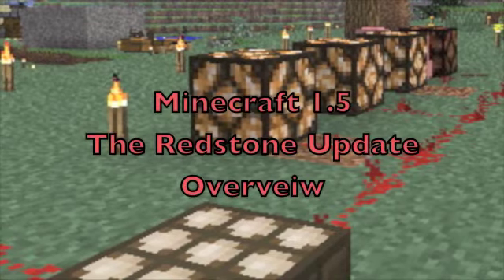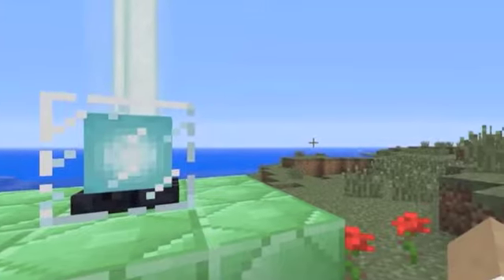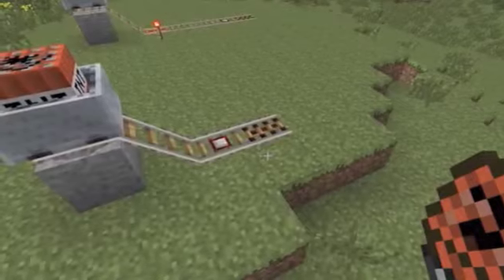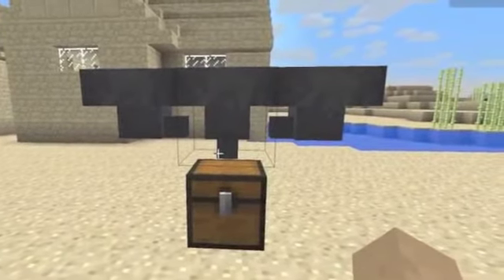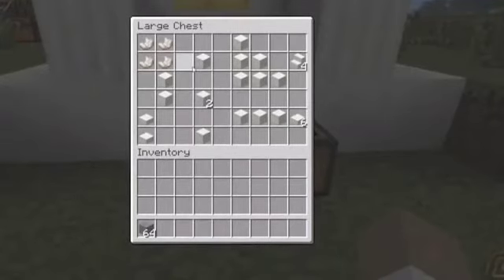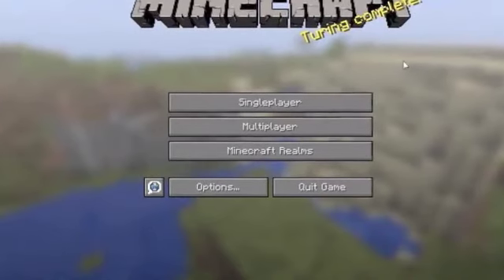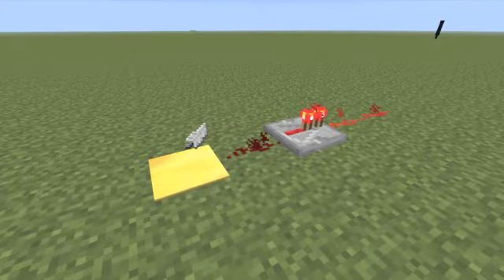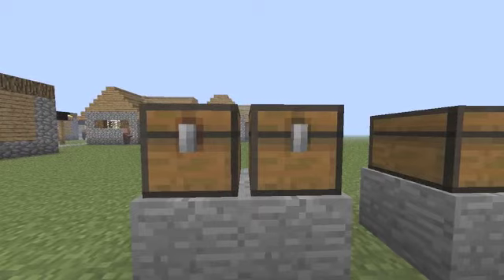MINECRAFT 1.5 PRE-RELEASE OVERVIEW! THE REDSTONE UPDATE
This is the overview of Minecraft 1.5 the redstone update. Please suggest what I should do for the 100th video. Also if anyone of you know how to build a pc and good parts PM me:).